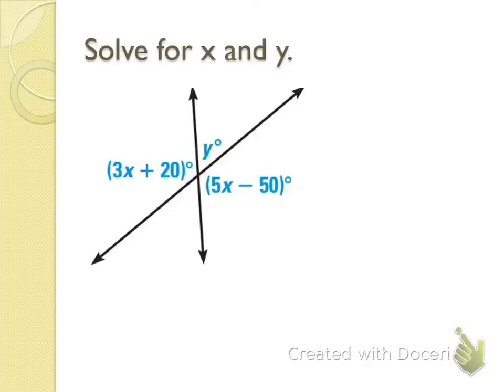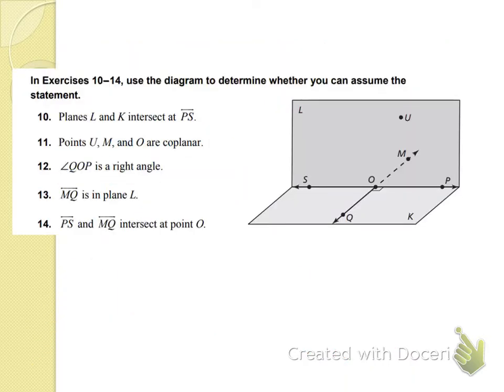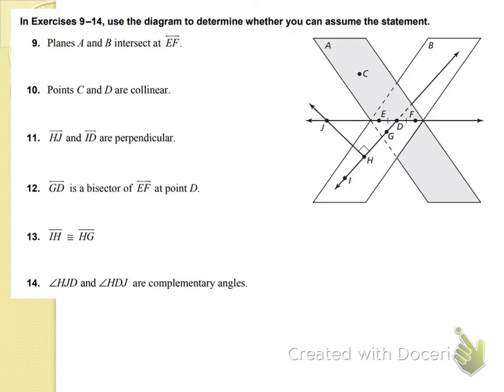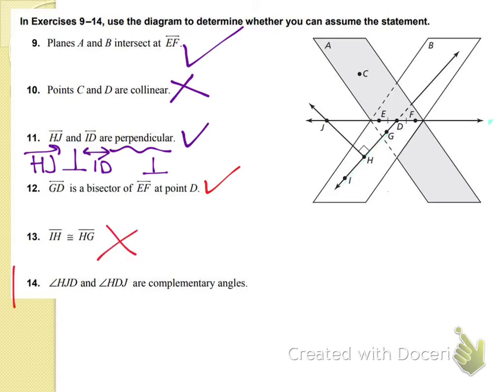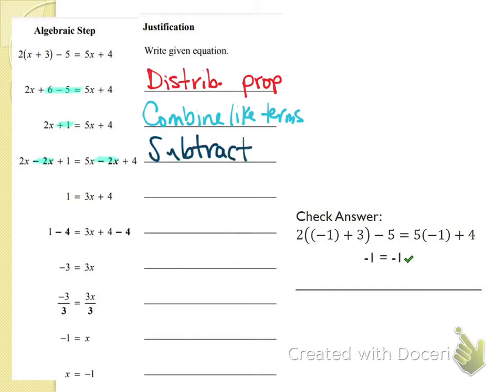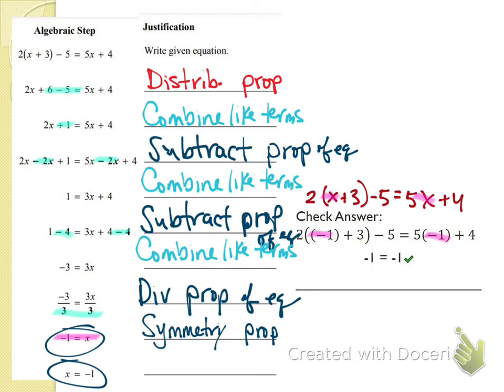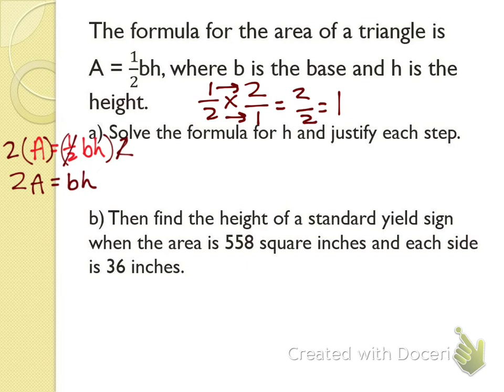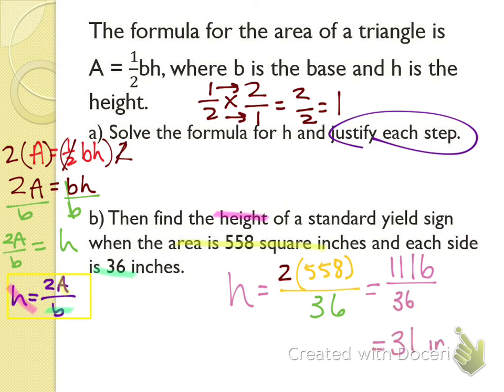2.3, 4, 6 Quiz Review